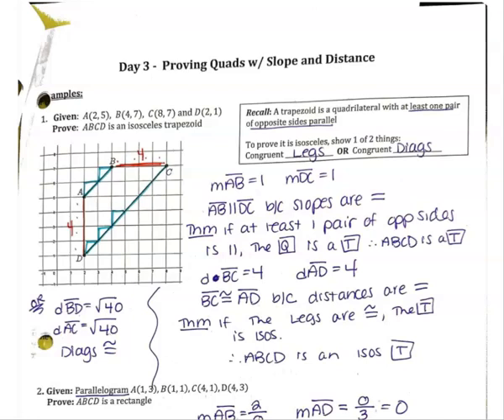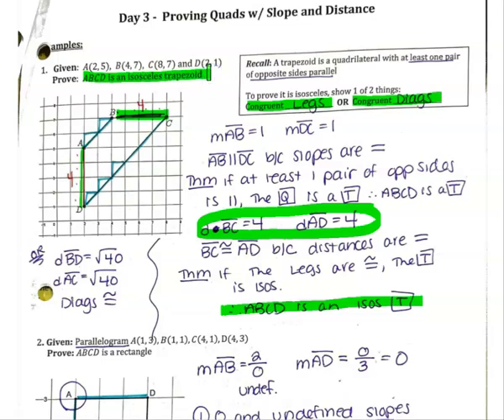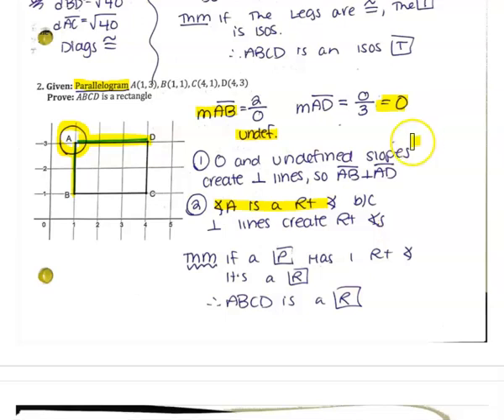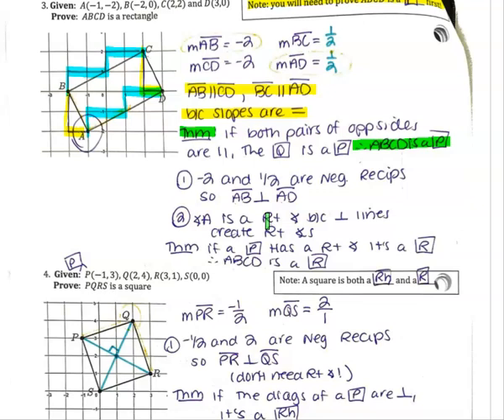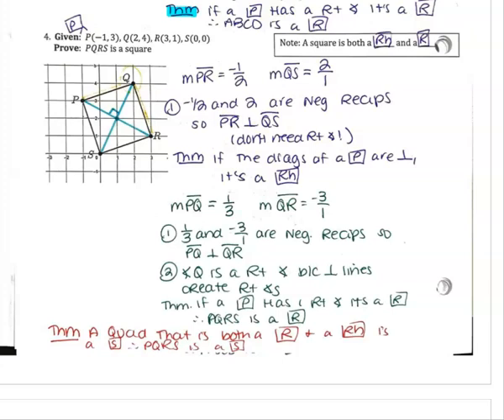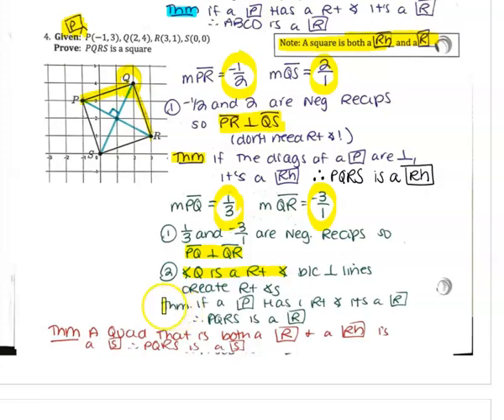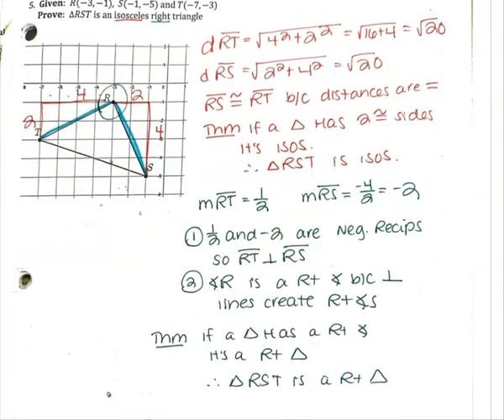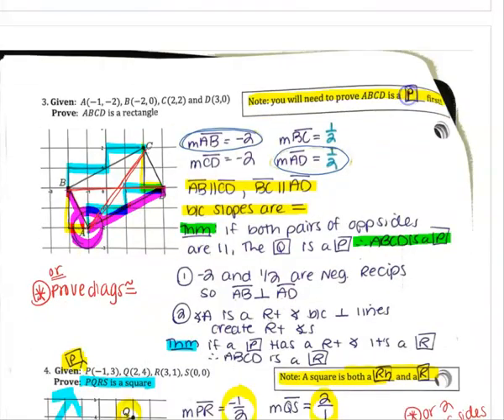Unit 6C Day 3 Notes